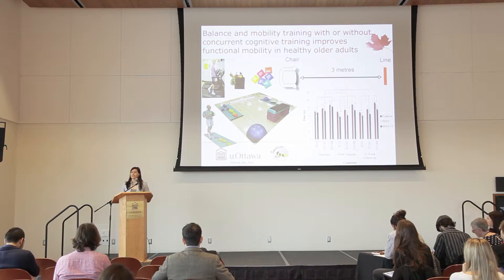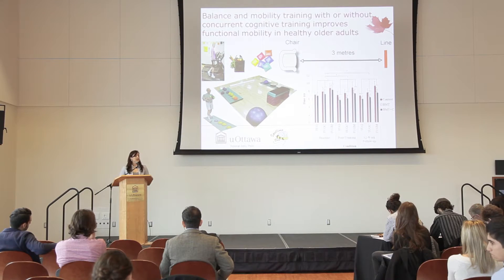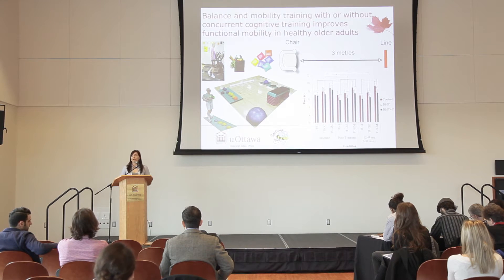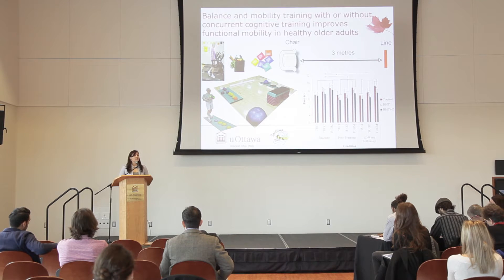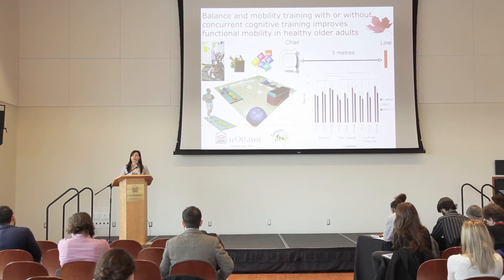Deborah Jehu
"Balance Training and Balance Plus Cognitive Training Improves Functional Mobility in Healthy Older Adults"